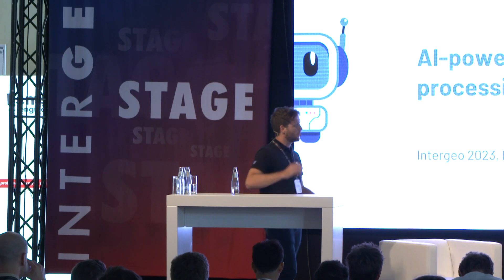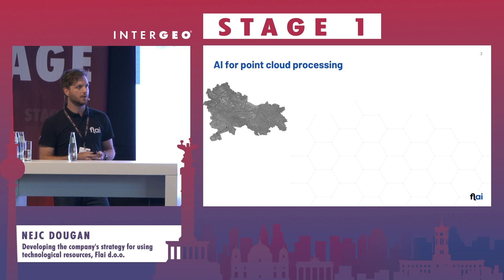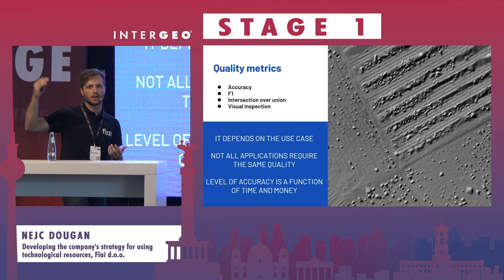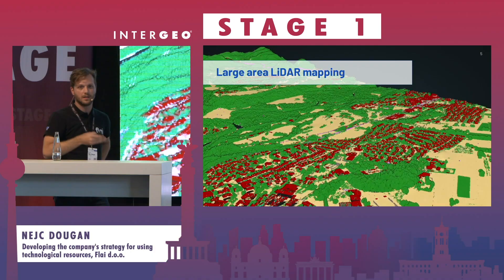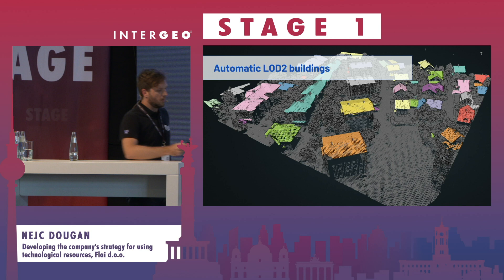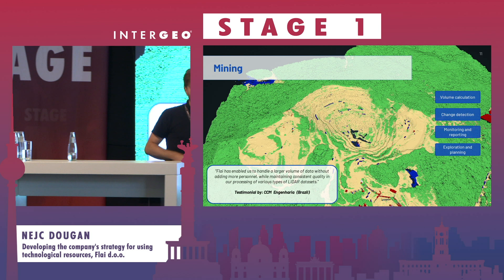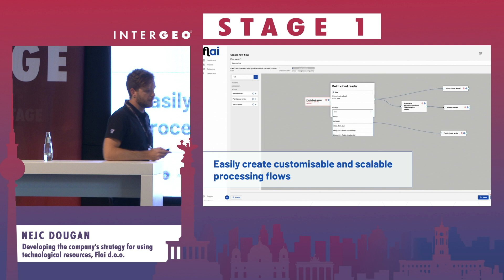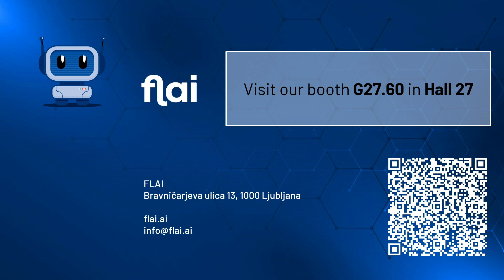UNLOCKING GEOSPATIAL POTENTIAL: AI-POWERED LIDAR POINT CLOUD PROCESSING AND REAL-WORLD USE CASES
NEJC DOUGAN
Flai d.o.o., Developing the company's strategy for using technological resources

Artificial intelligence (AI) is revolutionizing our daily work routines and is now making its way into the geospatial domain. To stay ahead in this rapidly evolving landscape, it's crucial to embrace AI and unlock its full potential for extracting value.

In this talk, we will take a deep dive into the topic of using AI for LiDAR point cloud processing. We will explore the fundamental concepts and core principles behind this cutting-edge technology. We will also uncover the unique advantages of leveraging AI and machine learning in geospatial applications.

Furthermore, we will delve into real-world use cases where Flai - AI has been applied, ranging from forest inventory creation to 3D building reconstructions. Join us on this exciting journey to discover how AI is reshaping the geospatial industry and unlocking new possibilities for innovation and efficiency.